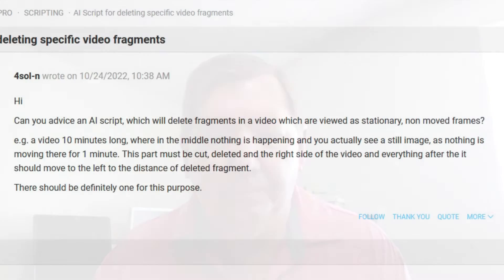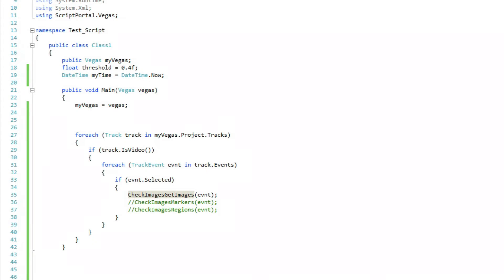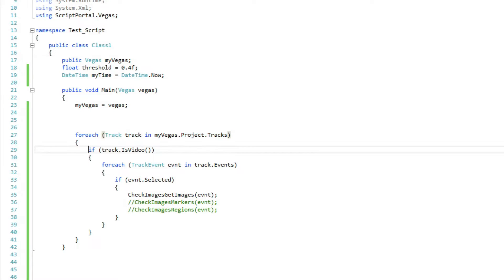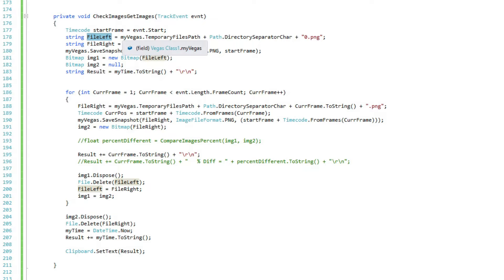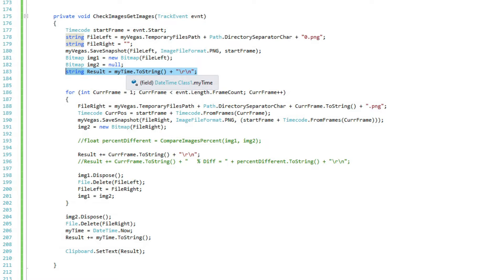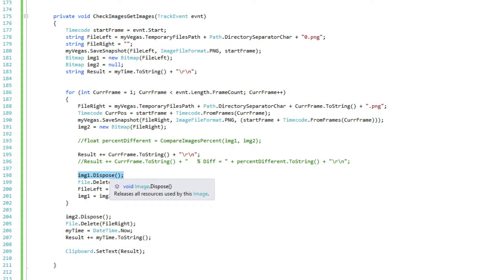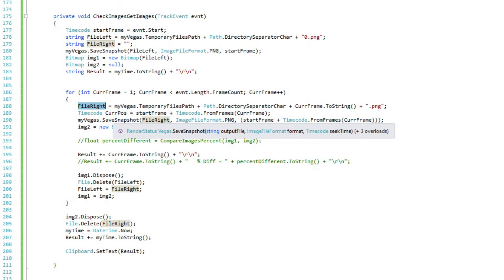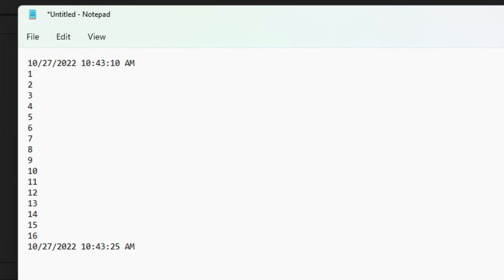Find and Remove Duplicate Frames - Part 1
In this tutorial, we look at a forum post wondering if a script can detect and remove duplicate frames. While a script cannot see a frame, it can save a snapshot and can look at that image. Now, this is not the most efficient method but is designed to show what can be done using strictly native scripting without calling any 3rd party applications.

So this tutorial will show how to go through all of the images in an event and always have two available to compare. Each of the generated images are saved in the VEGAS Temporary folder and removed once used. So there will be no disc space used once finished.

What scripts would you like to see? Any processes you'd like to see how to do using a script?

Add comments to let me know what topics you'd like to see covered in these tutorials.